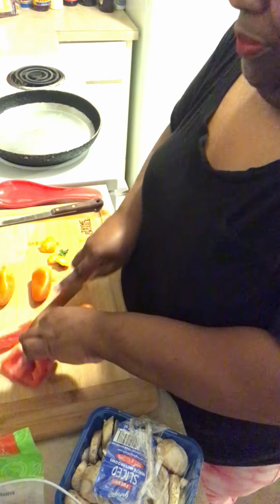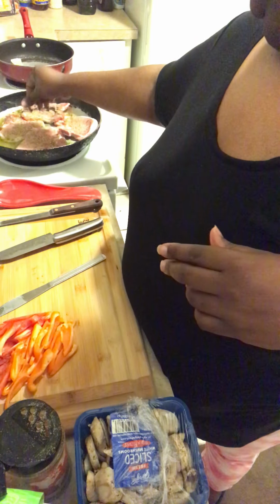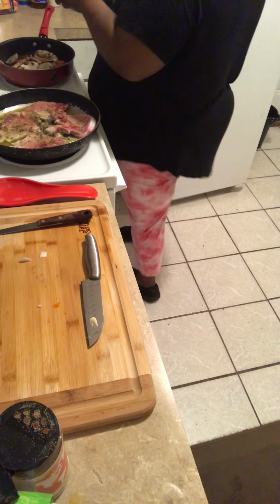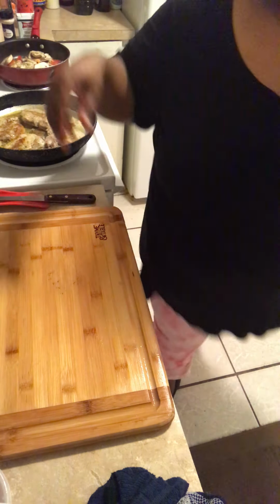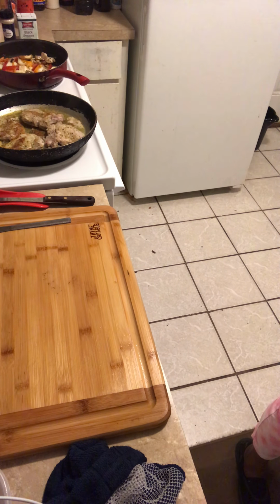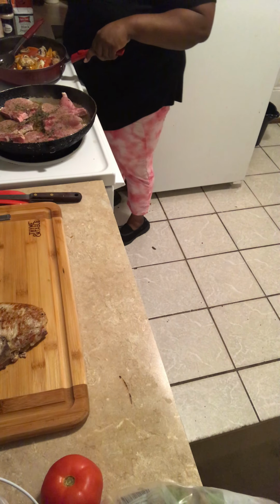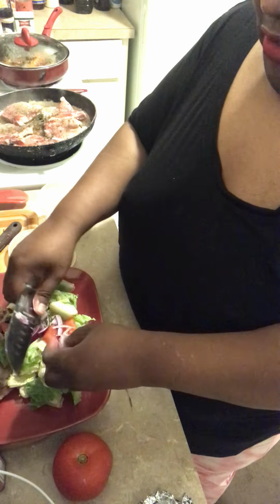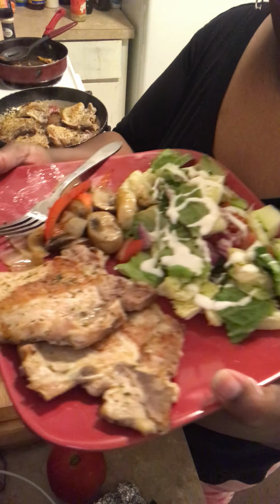How to pan- sear pork chop and sauté veggies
I hope you all enjoy this video. Hope to see you again soon.
Love y’all!!